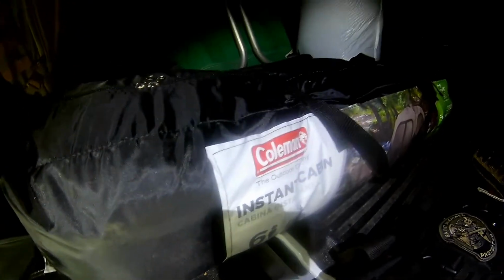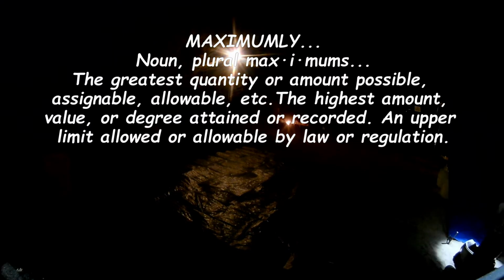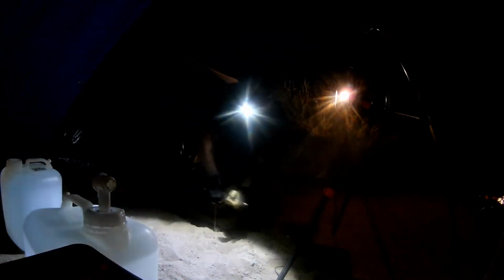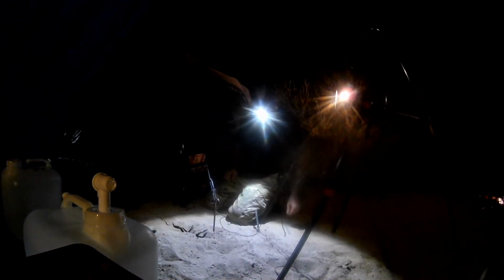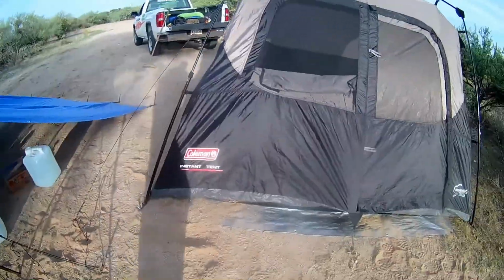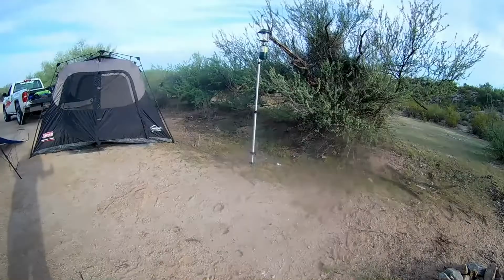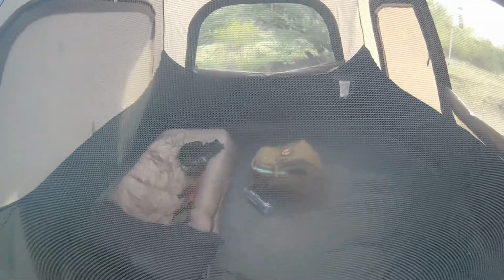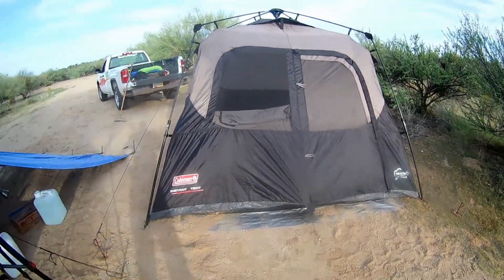COLEMAN INSTANT CABIN 6 MAN TENT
THE COLEMAN INSTANT CABIN 6 MAN TENT IS A GREAT VALUE IF YOU ARE LOOKING FOR  AN AFFORDABLE TENT. THERE ARE CERTAINLY THINGS THAT i WOULD LIKE TO BE DIFFERENT BUT OVERALL IT IS A GOOD TENT AND AT 115$ YOU CAN'T GO WRONG